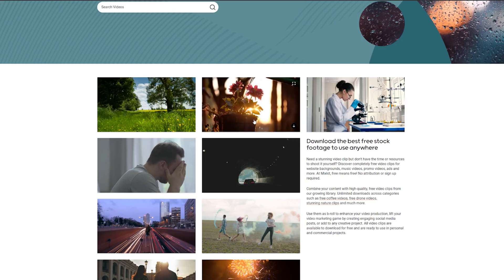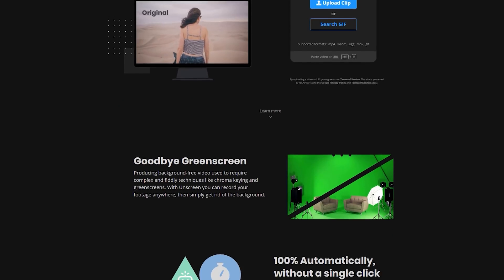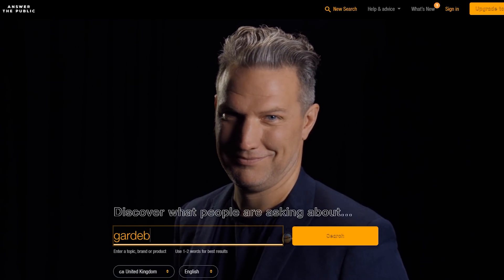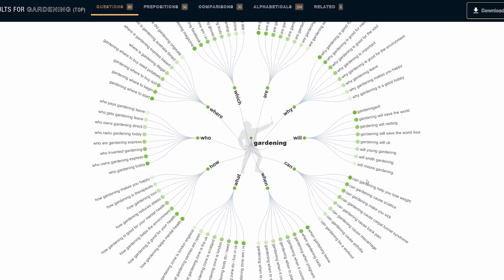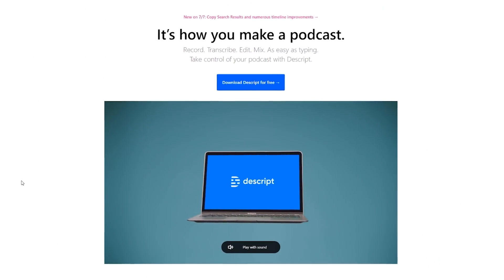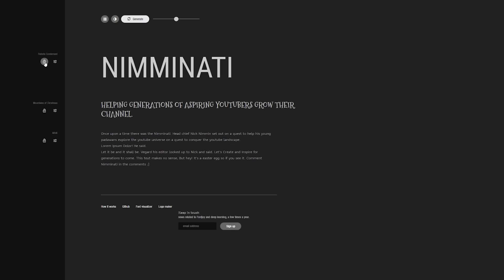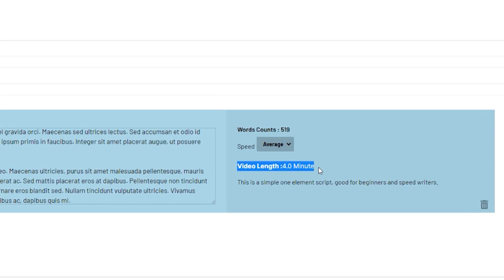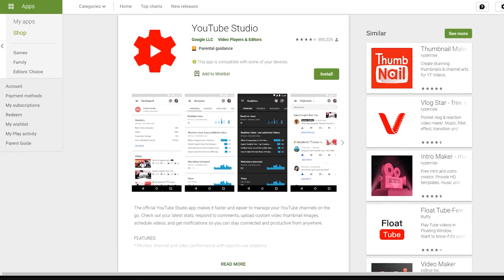9 Free YOUTUBER Tools You'll Love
As part of my continued series to bring you the best available tools for Youtubers, this video will introduce you to new tools that will help you come up with video ideas, brand your channel and make better videos. Try MixKit here, it's free! Scroll down for the rest.

Install Videoleap, the best video editing app for iPhone users

Everything I use to make videos and stream:

The book that will help you get started on YouTube:

YouTube Studio app. Look for it in the app store for your device.